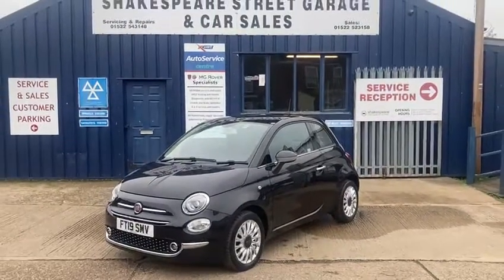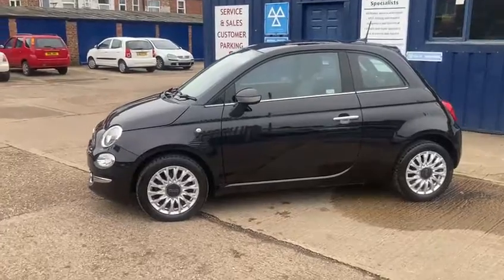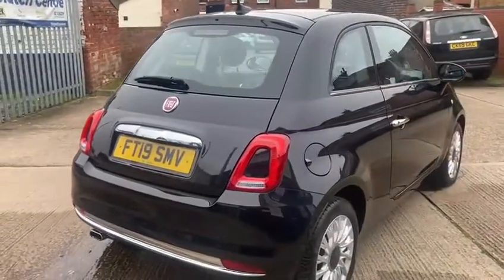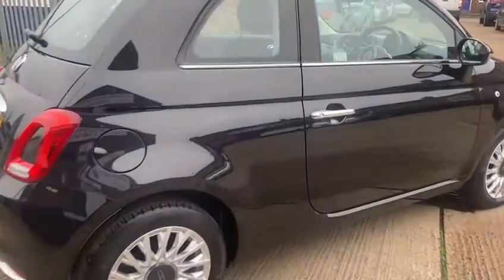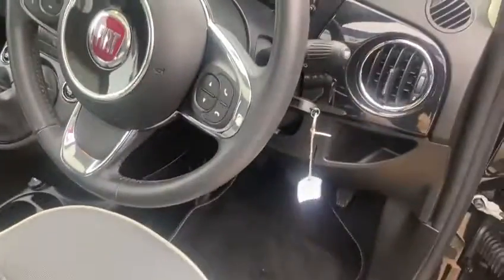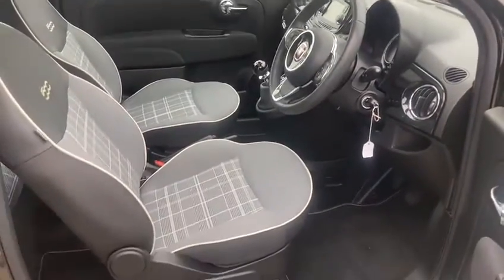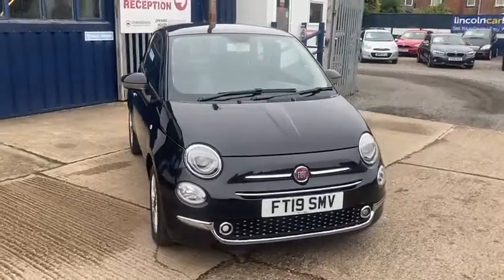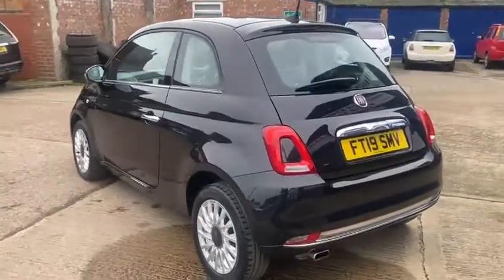FIAT 500 1.2 LOUNGE 3d 69 BHP 2019(19) 21,575 Miles.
Lovely Fiat 500 Lounge in Metallic Black, Nice low mileage comes with Full Dealer Service History, Fantastic spec, 15" Alloys, Bluetooth, USB, Reverse Parking Sensors, DAB Radio, Air Con, Pan Roof & More.  HPI Clear, Finance is available for most circumstances. For peace of mind, this car comes with a 3-month Warranty and a comprehensive Pre-Collection Inspection. Extended warranties are available please ask for more info.  Serviced recently at 18,105 Miles. Great miles per gallon. Local delivery is available.
We've been established over 35 years so buy from us with confidence. We are open 6 Days a week - Monday to Friday 8:30 - 6, Saturday by Appointment, this vehicle can be reserved on our website. All our vehicles must pass an extensive 1-hour check before we purchase into stock. Please feel free to read our 5* reviews from our other happy customers and we look forward to hearing from you.